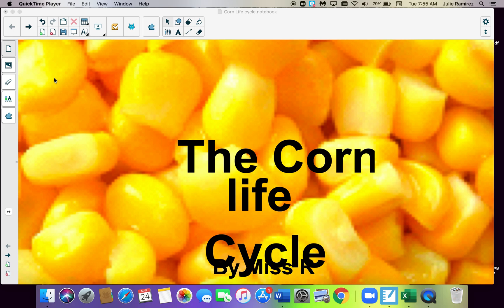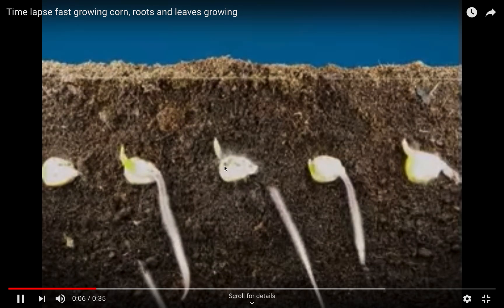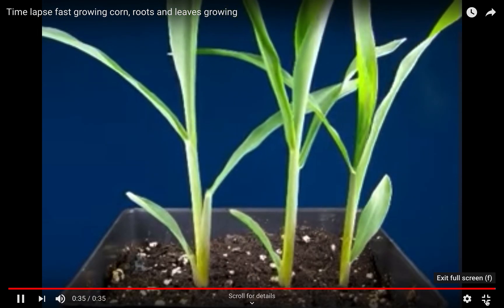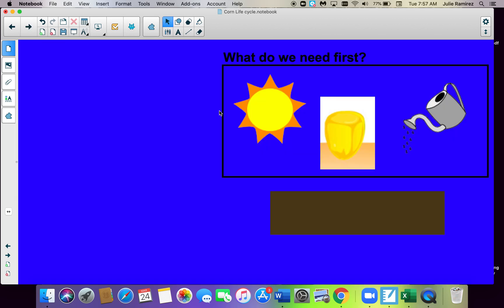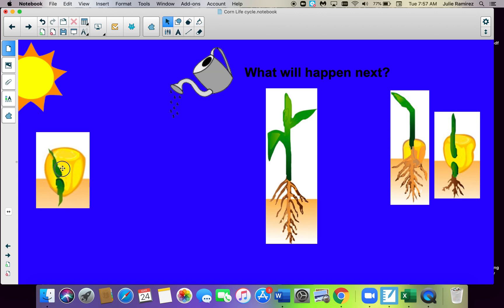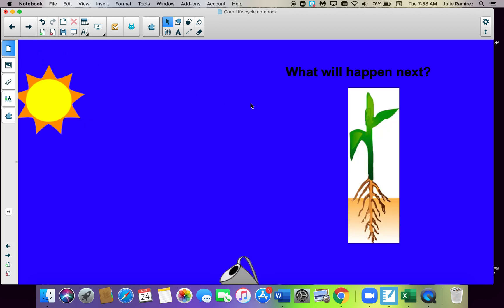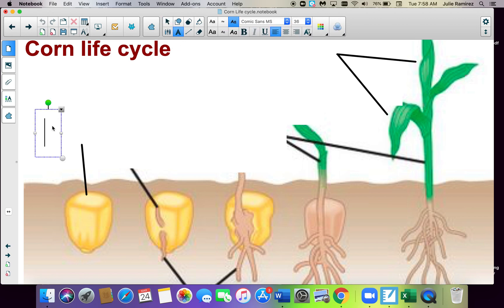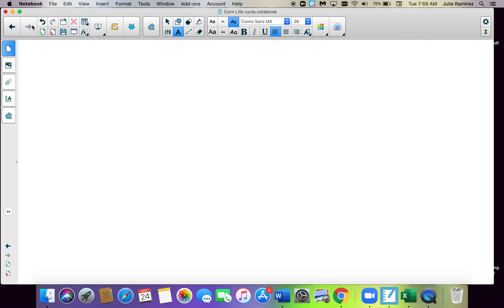Life Cycle of Corn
A life cycle of a corn kernal